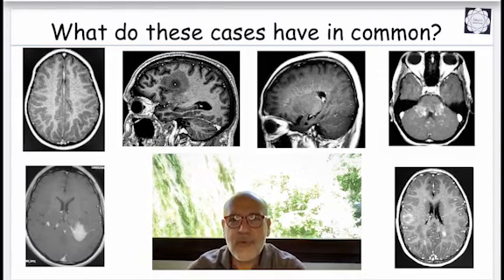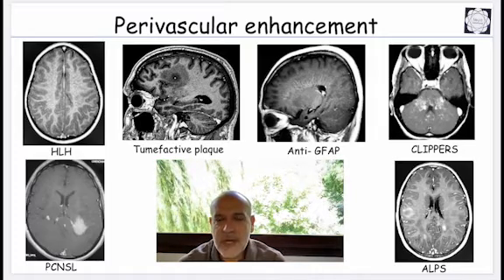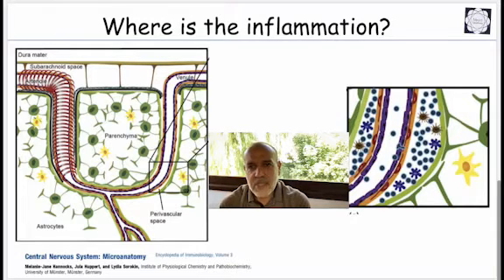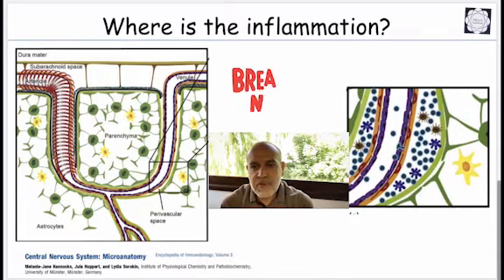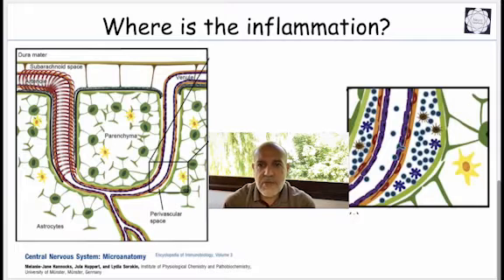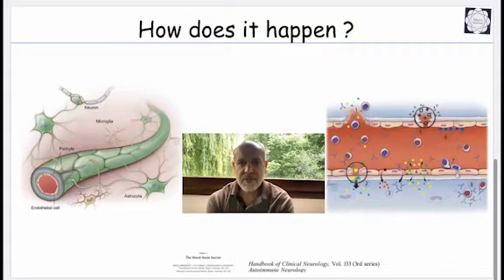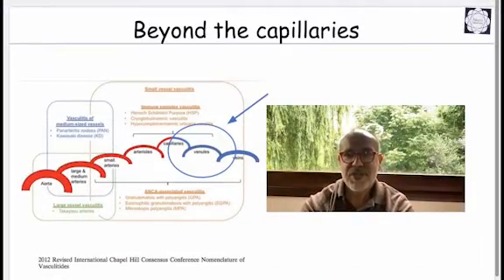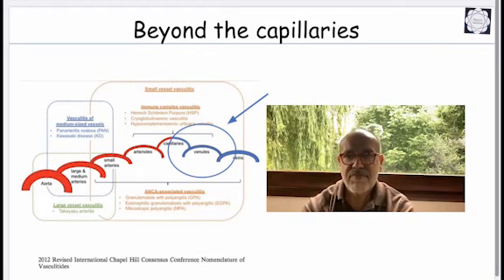Perivascular Enhancement Pattern. English Version.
Hello there!
Here´s my latest video trying to dig deep into the perivascular enhancement pattern.